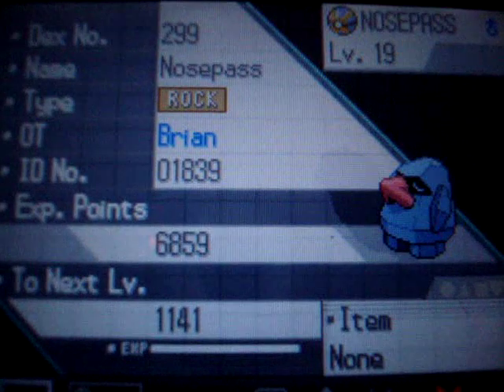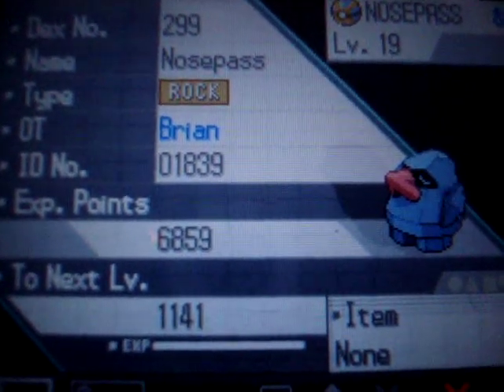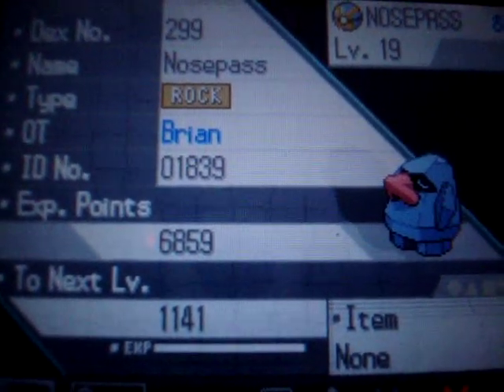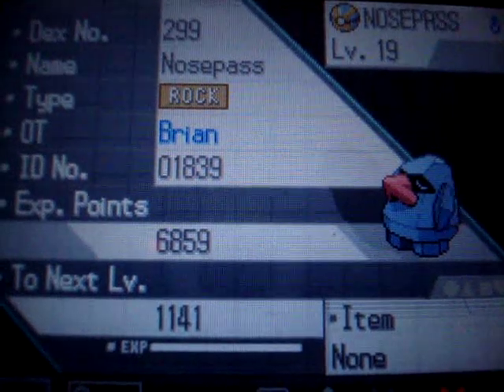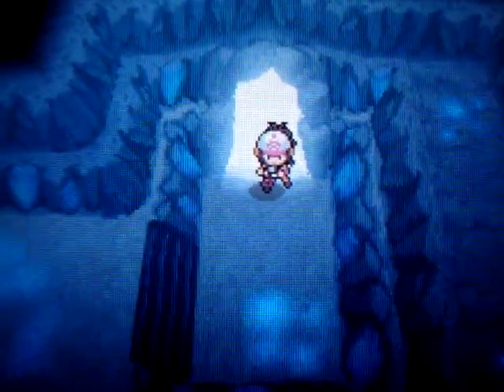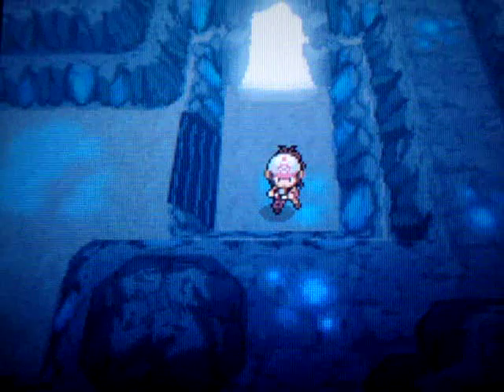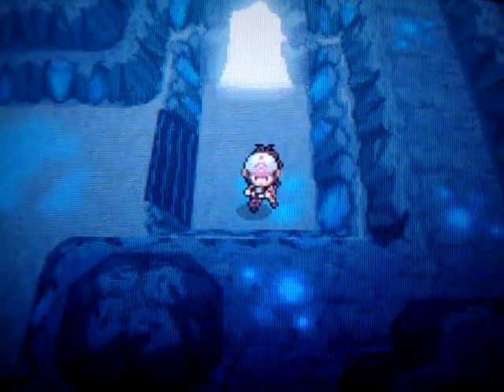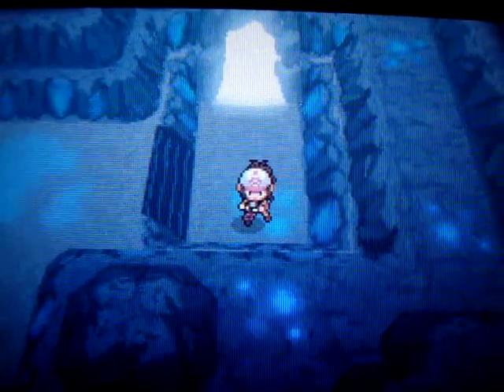How to evolve Nosepass into Probopass in pokemon black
This is a video on how to evolve Nosepass into Probopass inside of pokemon black and white :)